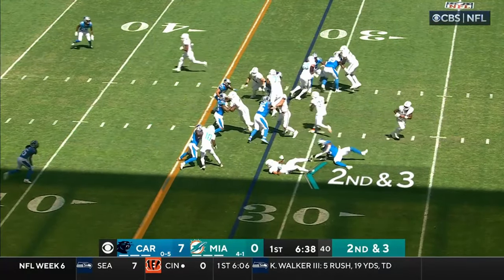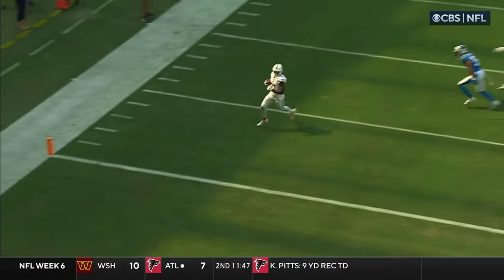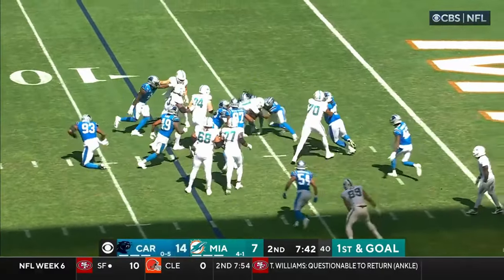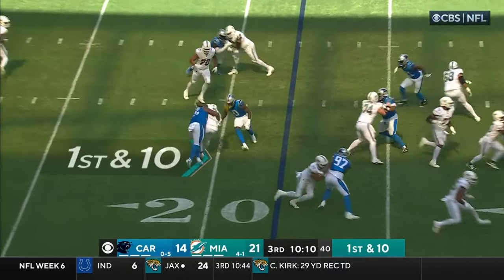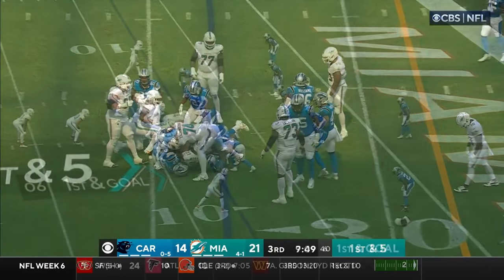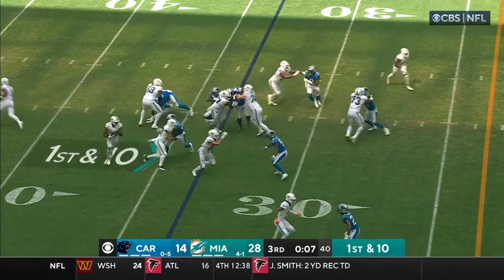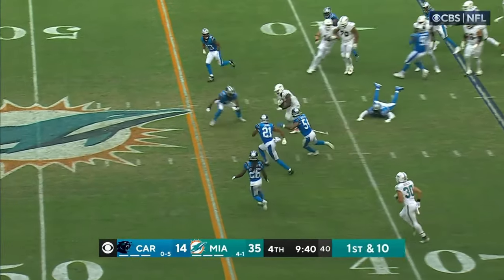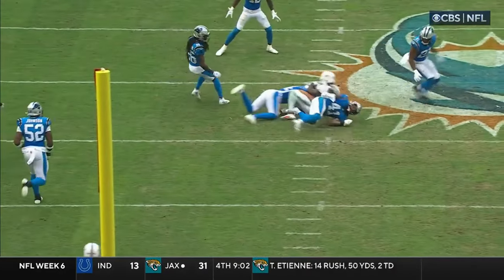Raheem Mostert Every Run and Catch vs Carolina Panthers | 2023 Week 6 | Fantasy Football Film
Raheem Mostert RB Miami Dolphins

2023 Week 6 vs Carolina Panthers

Rushing: 17 carries, 115 yards, 2 touchdowns
Receiving: 3 targets, 3 receptions, 17 yards, 1 touchdown

00:00 Intro
00:07 1st Quarter
00:26 2nd Quarter
01:19 3rd Quarter
02:09 4th Quarter
02:47 Outro